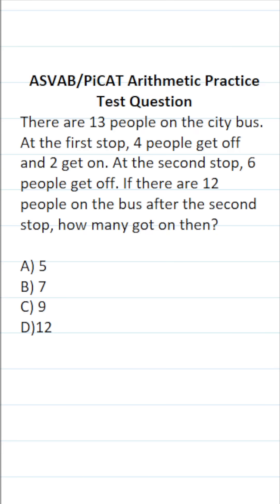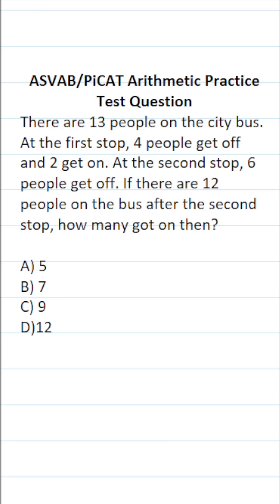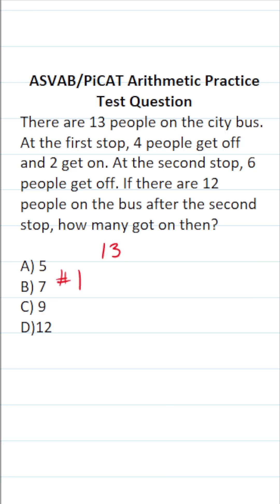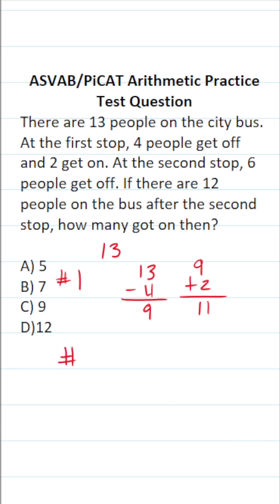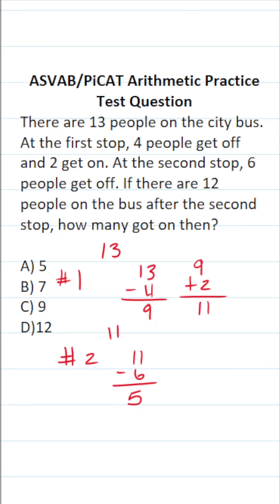ASVAB/PiCAT Arithmetic Reasoning Practice Test Q: Simple Arithmetic acetheasvab w/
​​​​​In this video, Grammar Hero works out a practice test question that requires you to do some simple addition and subtraction. This question should closely mirror what you should expect to see in the Arithmetic Reasoning (AR) subtest of  the  Armed Services Vocational Aptitude Battery (ASVAB) as well as the Pre-screening internet-delivered Computer Adaptive Test (PiCAT).